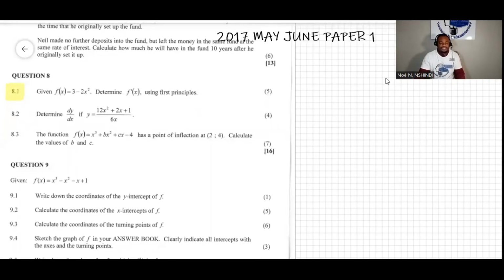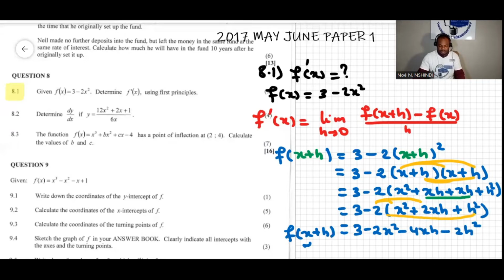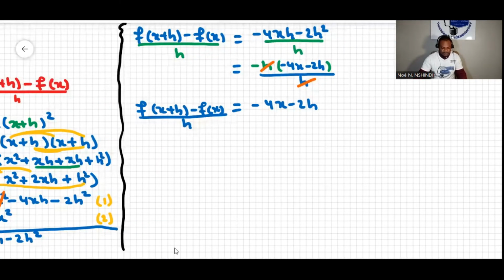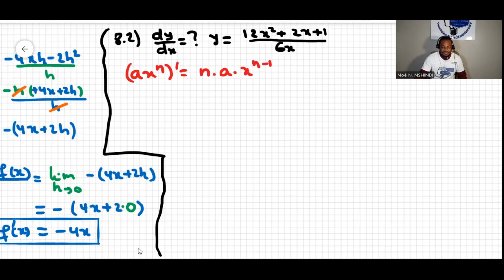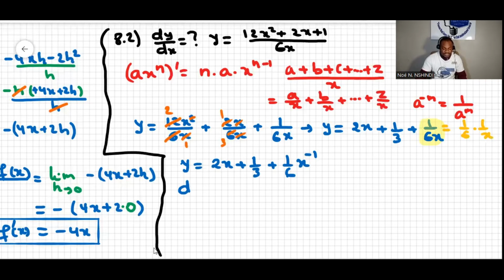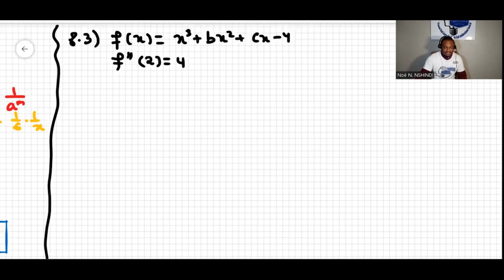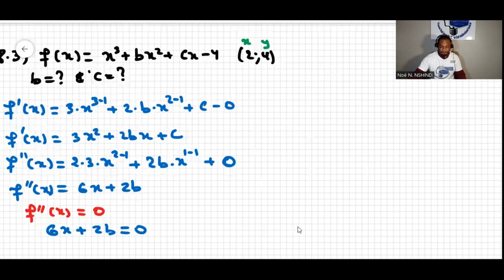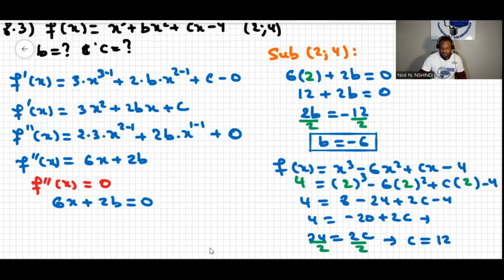GRADE 12 MATH PAPER 1 2017 MAY JUNE QUESTION 8 DIFERENTIAL CALCULUS.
@triplentutoring GRADE 12 MATH PAPER 1 2017 MAY JUNE QUESTION 8, 9 AND 10 DIFERENTIAL CALCULUS. To view more DIFERENTIAL CALCULUS problems

1) Video Detailed Solution of Question Papers
2) 1-on-1
3) Group of at most 10 Students

2) Regular Students

~𝗔𝗿𝗶𝘀𝘁𝗼𝘁𝗹𝗲